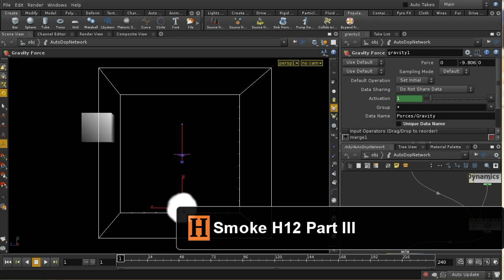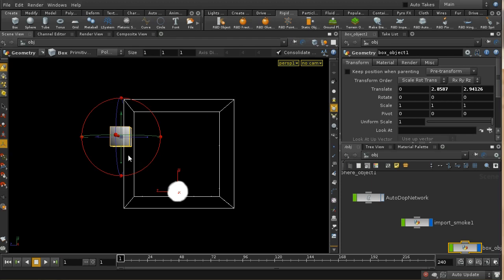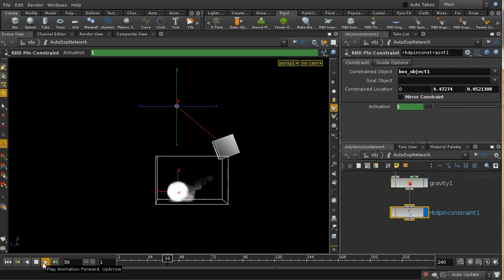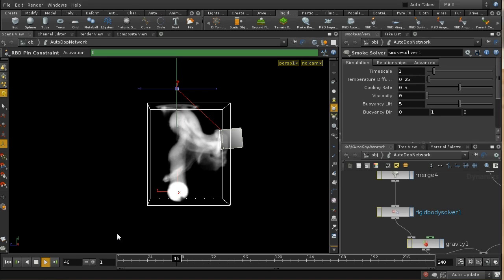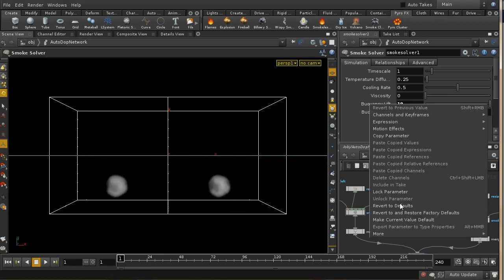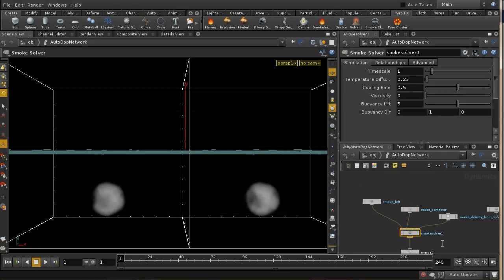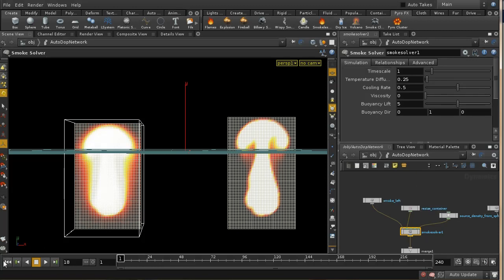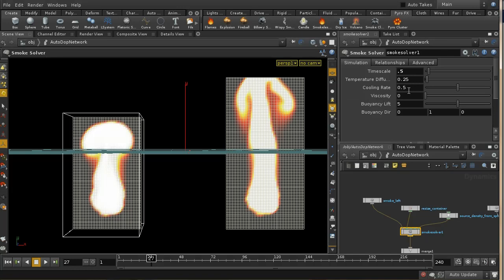Houdini Smoke in H12 3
This series of videos is a primer on the new Smoke solver and sourcing tools in Houdini 12. It is relevant to both the Pyro and Smoke solvers.
These are detailed and intermediate videos. It is important to understand the basic concepts of Houdini, including volumes, before watching them.
In the final part we look at how to collide our smoke with objects, both the new method in H12 and the traditional method. We also look at pumps, sinks, and expanding from an object. Finally we take a look at some of the main parameters of the smoke solver.
Note: there is an error in the section where I demonstrate how to add temperature to smoke. On the Source Volume node in DOPs I set the method of combining temperature to Add. This will add the temperature field at every frame, so the simulation will just get more and more hot. A better solution would be to use 'Maximum' which will keep the collision object at a steady temperature,